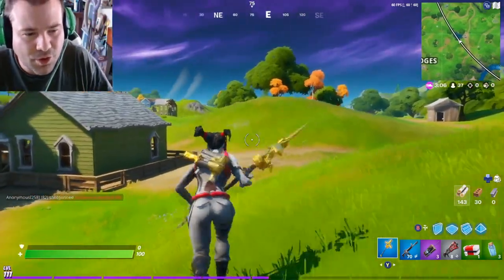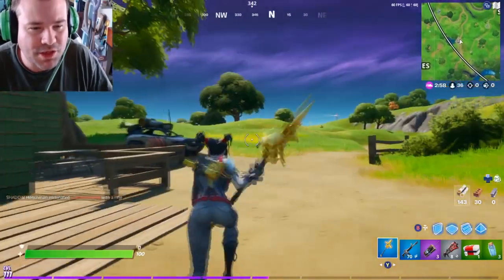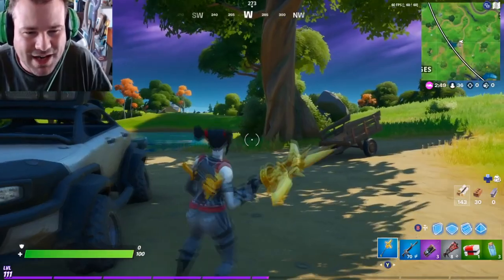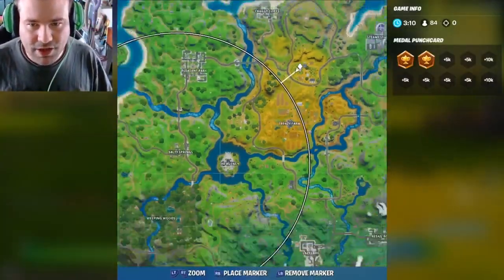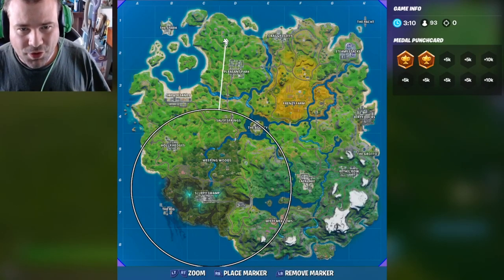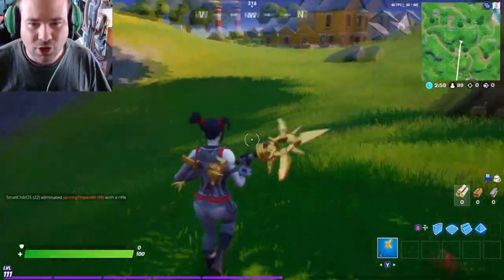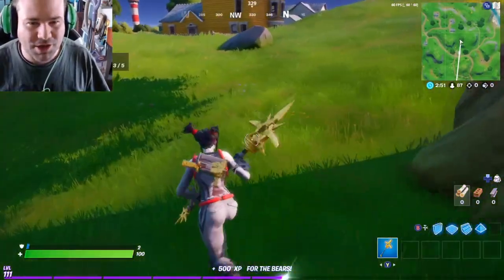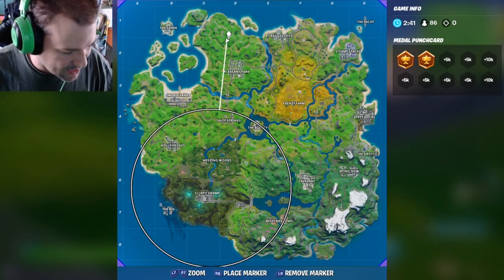Ted Offensive, For The Bears Fortnite Secret Challenge, Honey Pots All Locations 40,000 XP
Fortnite Season 2 right now has a very interesting story that is secretive and that is the Teddy Bears Vs. The Gnomes. They have two different sets of Secret Challenges one is For The Gnomes and the other Secret Challenge is For The Bears. In this video I will show you all the For The Gnomes Locations and get you 40,000 XP .